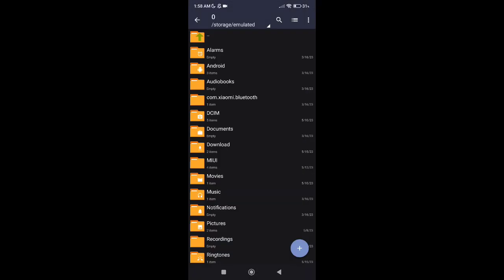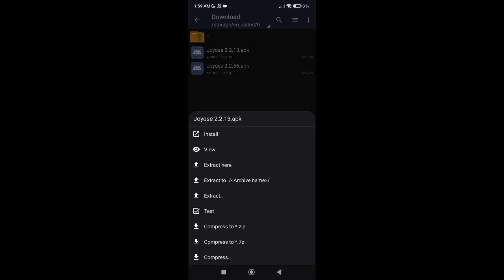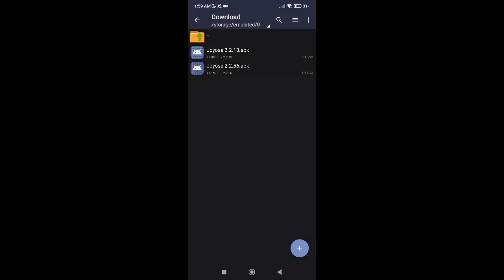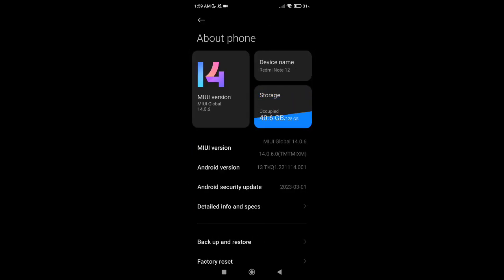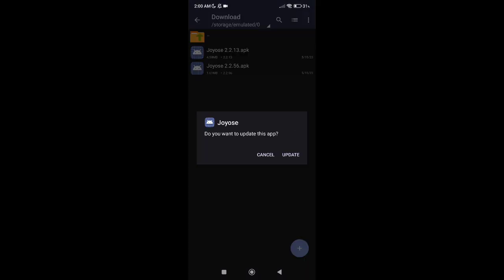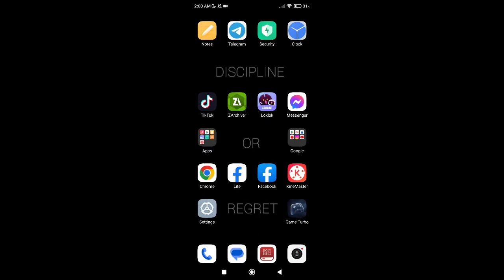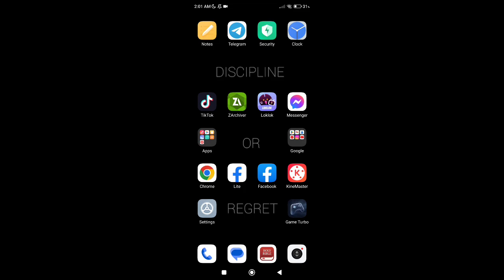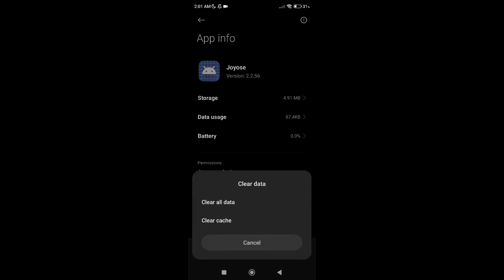HOW TO IMPROVE YOUR DEVICE GAMING PERFORMANCE EASY BY USING THIS SIMPLE TRICK (JOYOSE)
This is what the Joyose App on Xiaomi Phones does! Do you know this app?

MIUI Android skin, especially the China version comes with a lot of bloatware, and users have been struggling to debloat it for quite a while now. Joyose app among MIUI system applications catches the eye while going through the debloat list. Does this app have any use for the system? Does removing it breaks the integrity? Let us explore it!

What is Joyose?
It has been a long wondered question, and the answers weren’t clear so we will make it so for you. Joyose or other name com.xiaomi.joyose is a system app that manages native support for SMS but it is also an essential for gaming and game turbo booster systems. Many have tried removing this app and some encountered issues like not receiving SMS texts on time, or performance issues during games and such. So, it is recommended that you leave this app alone.